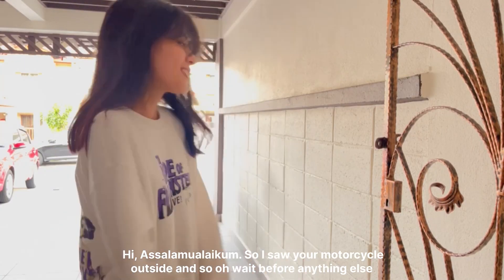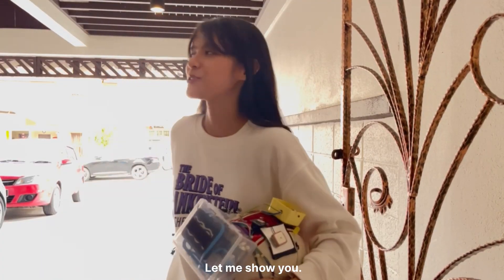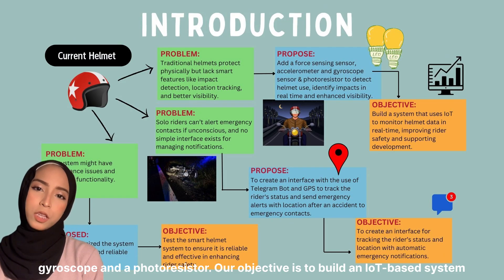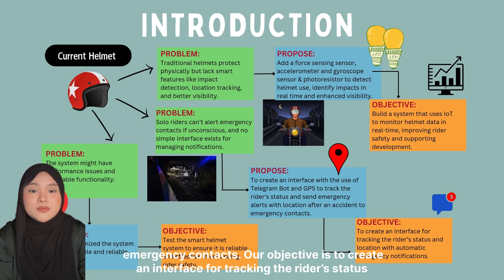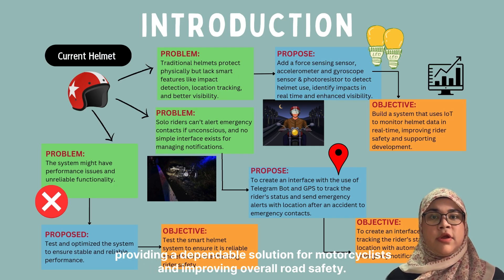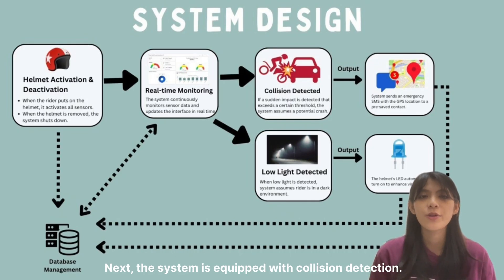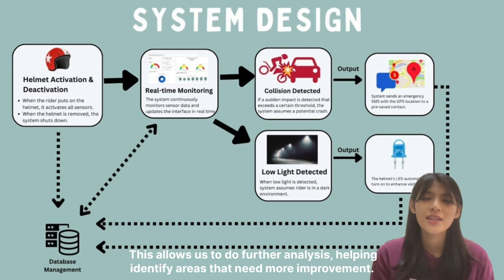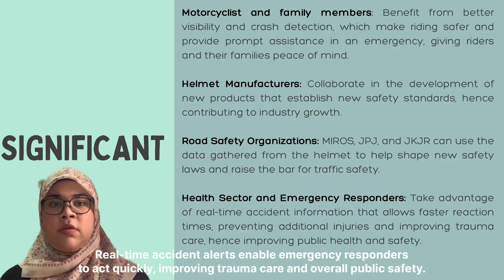IOT PROJECT [JAN 2025] | SMART HELMET FOR MOTORCYCLISTS BY DIVE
This IOT mini project is a requirement to complete the course ITT569 [Internet of Thing] for Computer Network students UiTM Shah Alam, Selangor Malaysia. This system is developed by:
 Nur Batrisyia Binti Noor Akashah
 Nurzemah Binti Hassan
 Afifah Arisyah Binti Md Asnizan
 Nur Adani Zafir Binti Mohd Zamani